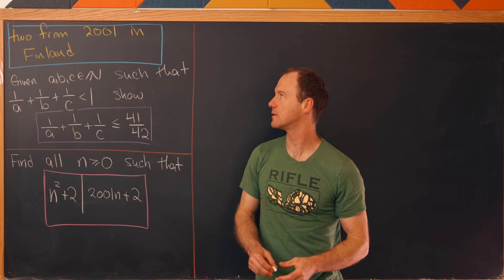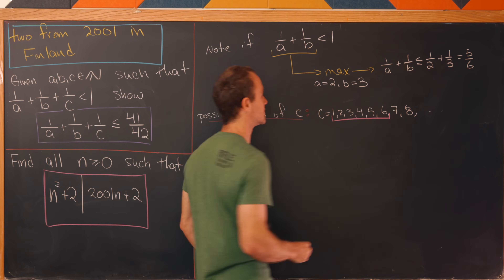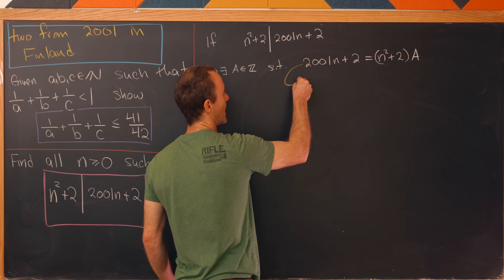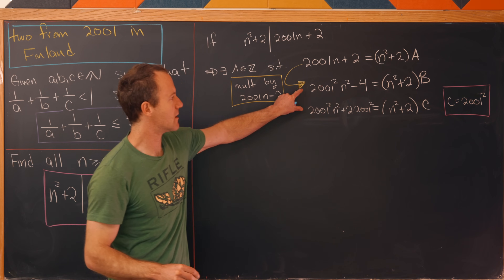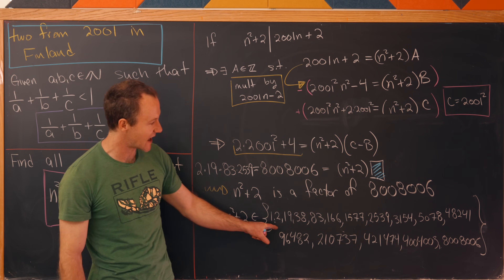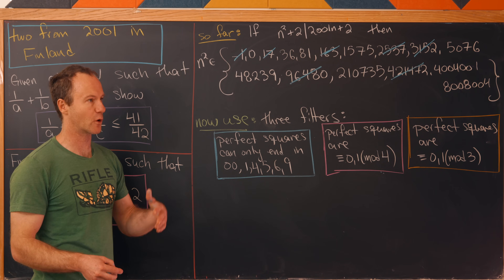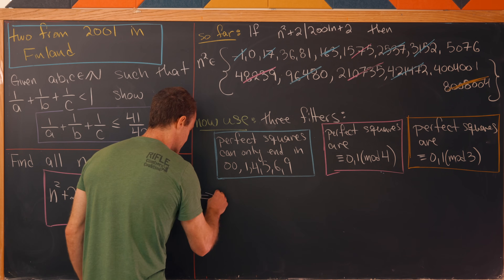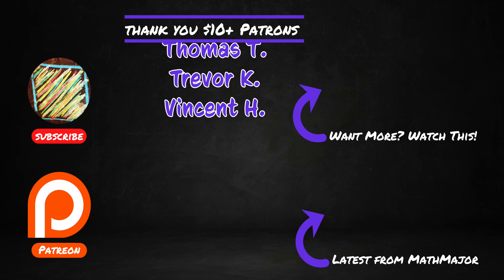Two problems from the world's happiest country.